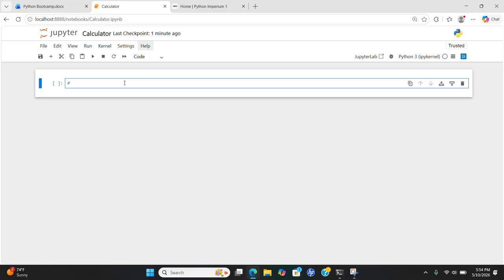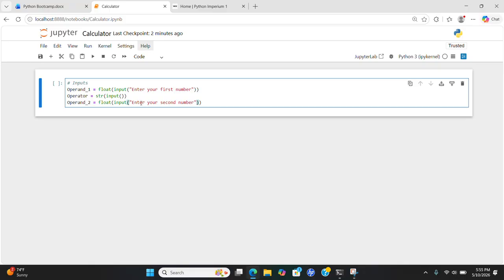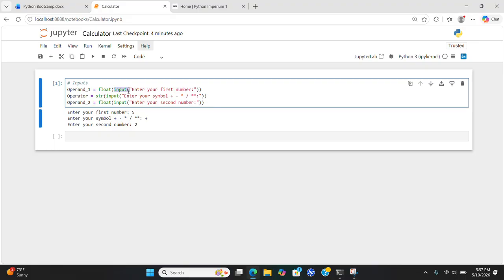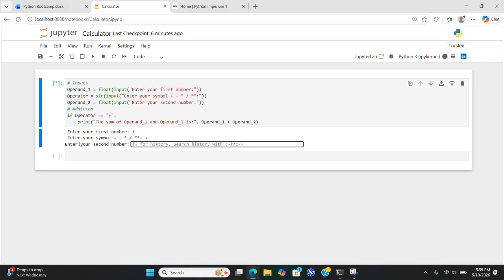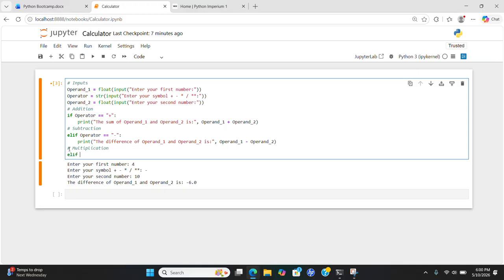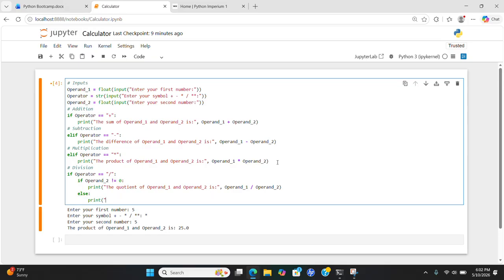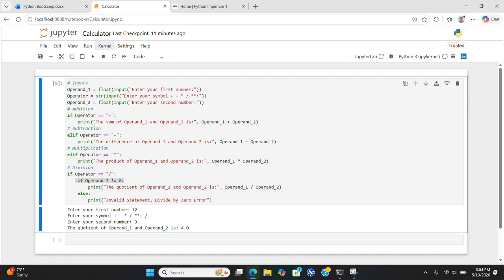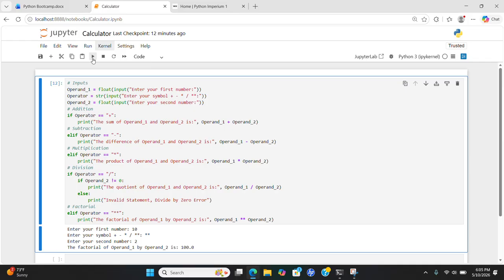Python Calculator Tutorial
This tutorial will show you how to make a basic calculator in Python that can perform addition (+), subtraction (-), multiplication (*), division (/), and factorials (**) using user inputs, if statements, elif statements, and else statements.